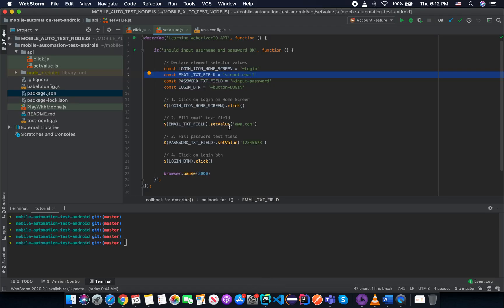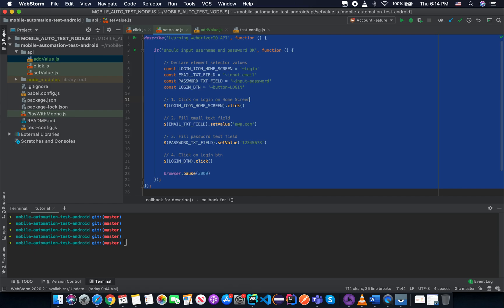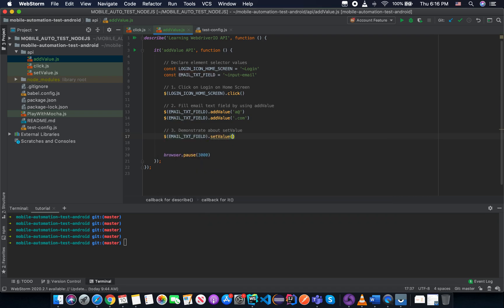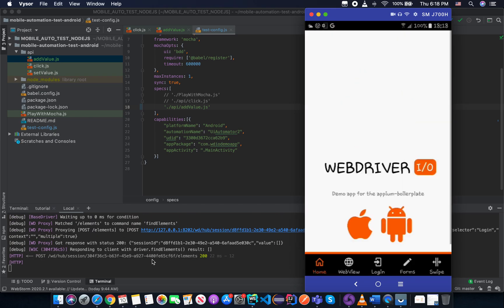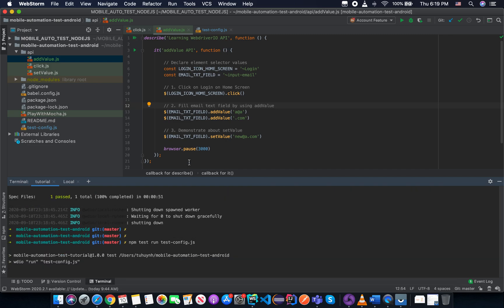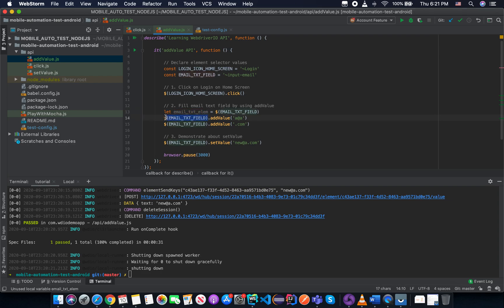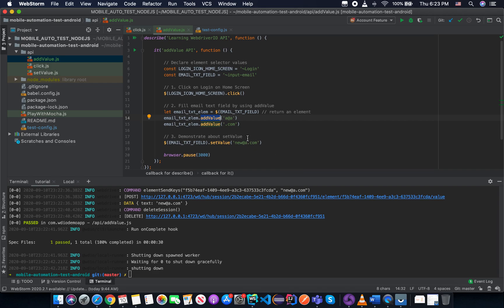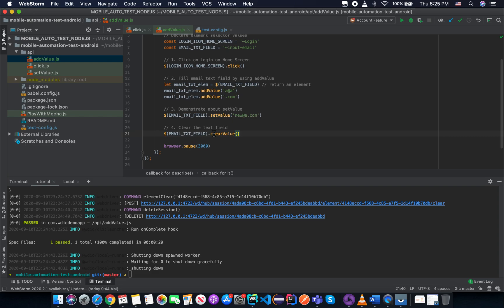Lesson 08 - addValue, clearValue API